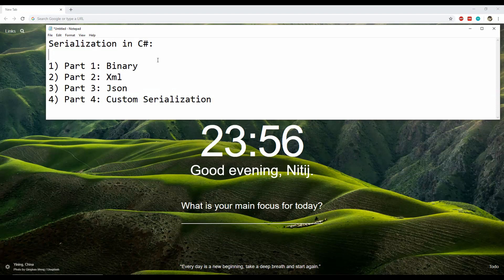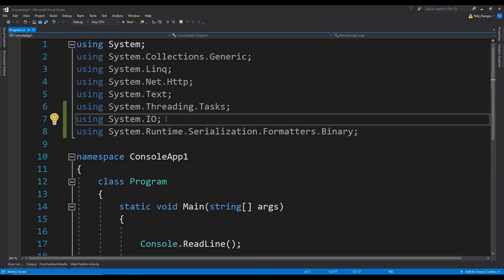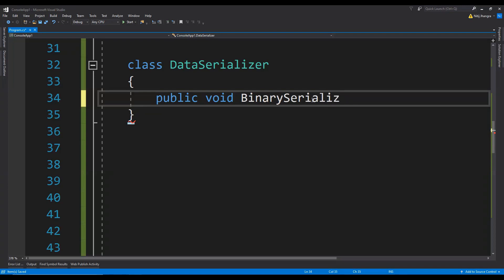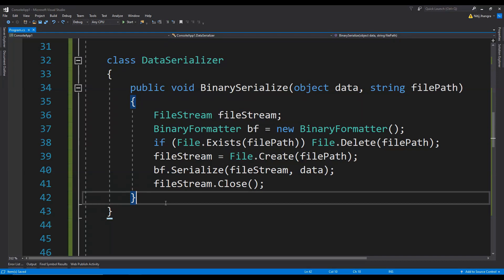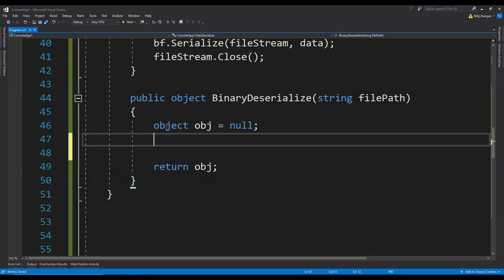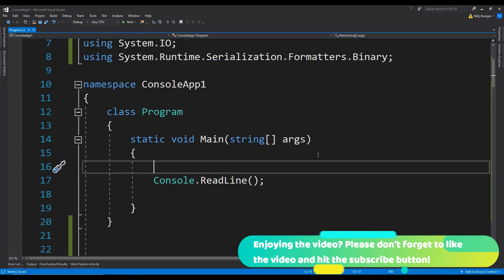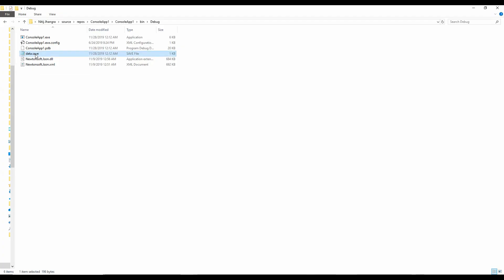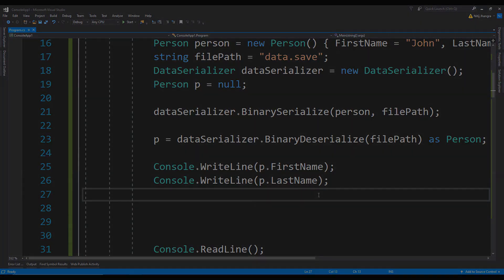C# Binary Serialization | Serialization and Deserialization | Part 1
In this video, you can learn how to easily serialize and deserialize a C# object in the binary format.

Watch the c# binary serialization code example and learn how to do it.